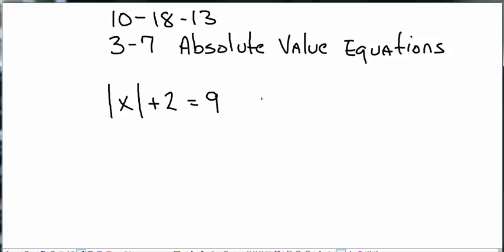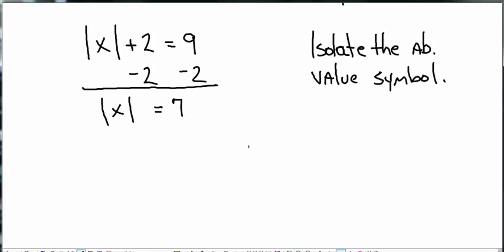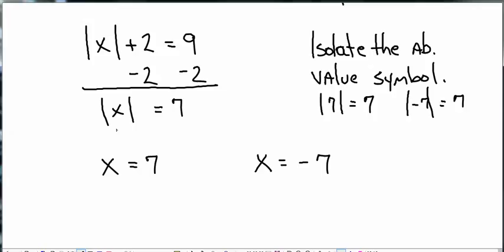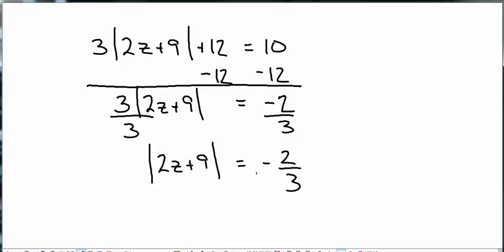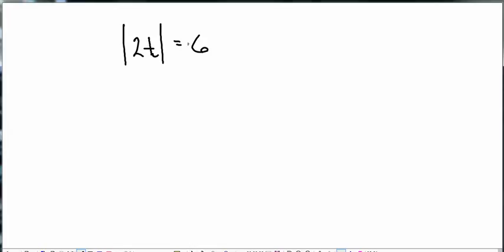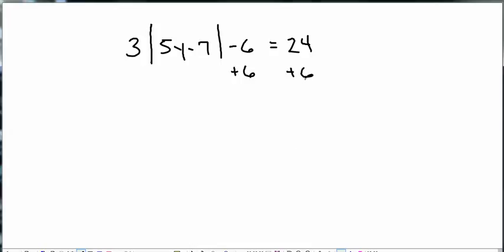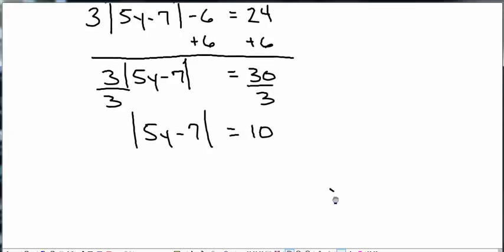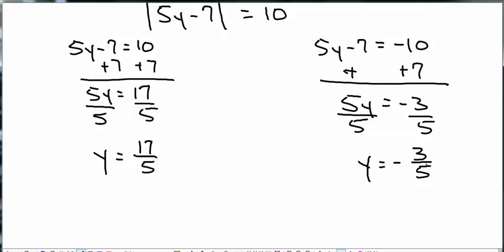Alg 10 18 2013 9 25 23 AM